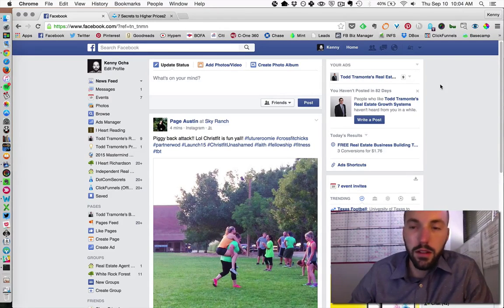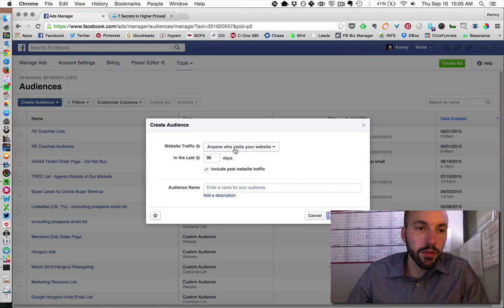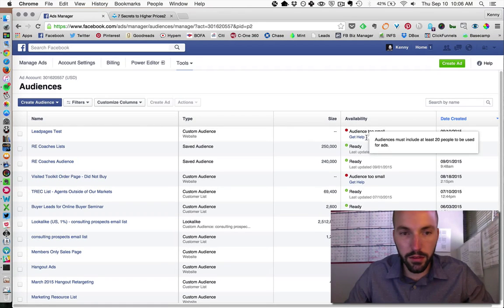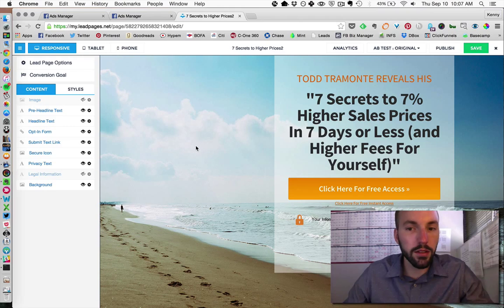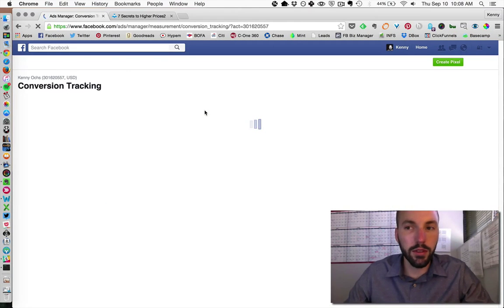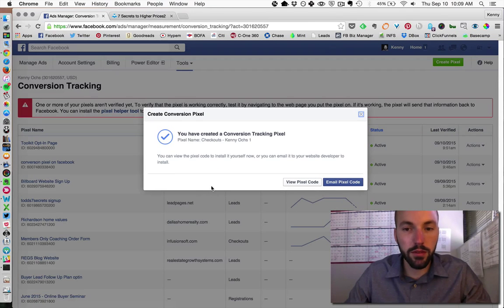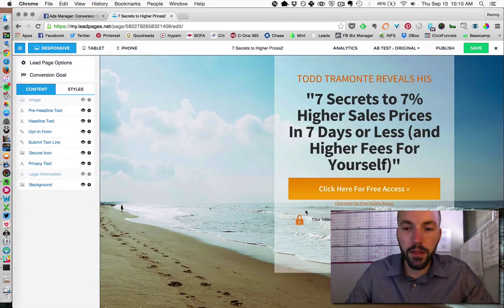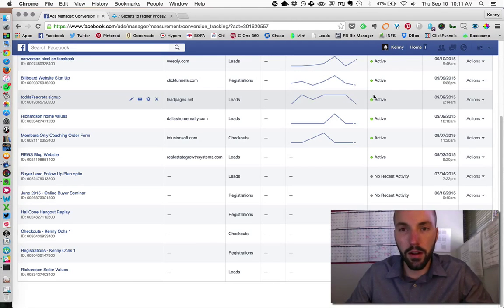Facebook Custom Audience & Tracking Pixel Explanation Video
Real Estate Growth Systems
RealEstateGrowthSystems.com
freerealestatetoolkit.com - Get over $10,000 worth of real estate business building material for FREE.

A short walk through of the difference between the Facebook custom audience tracking and Facebook conversion tracking pixels.